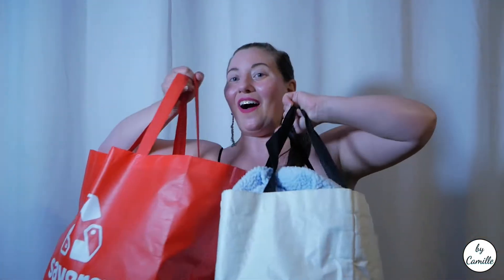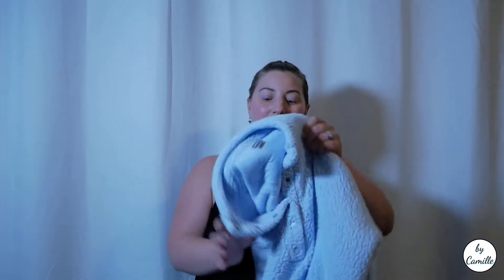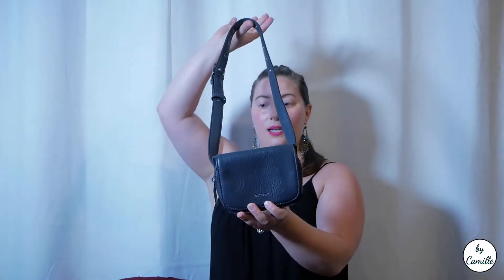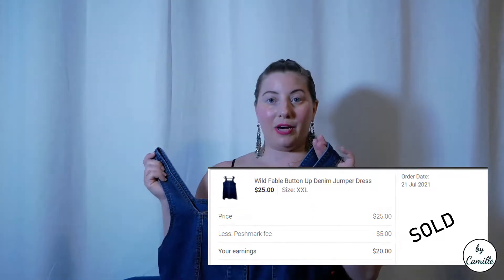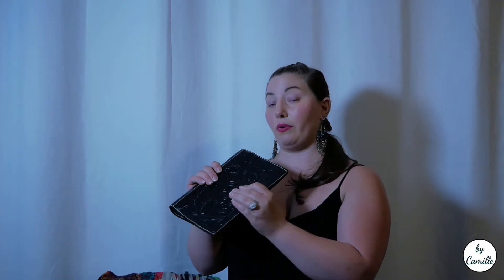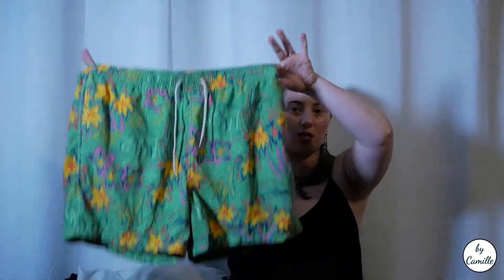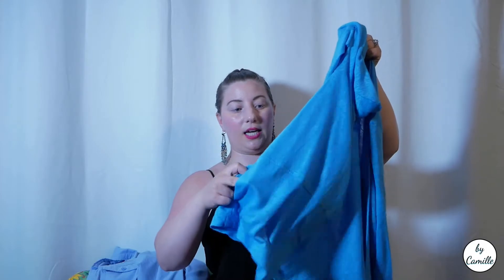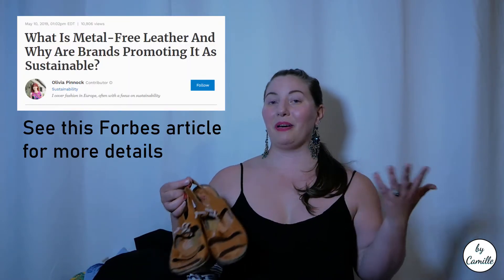What I Bought to Resell Online | Goodwill Boston Haul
-START RESELLING ON MERCARI: Get up to $30 (12/31/21)

Referred customers save 20% on their first payment with 1-month, 3-month, or 6-month plans

xx Camille